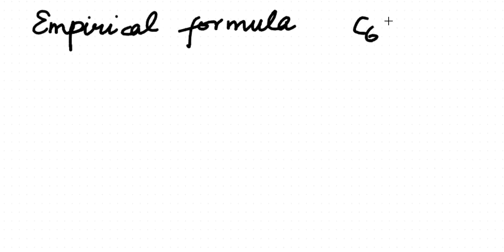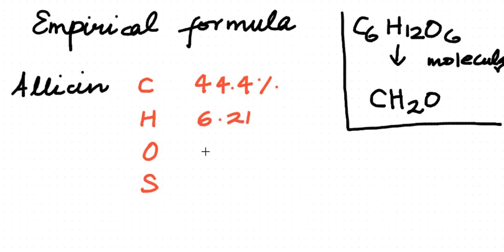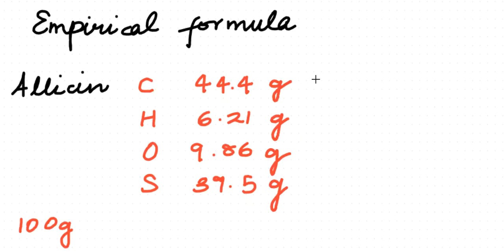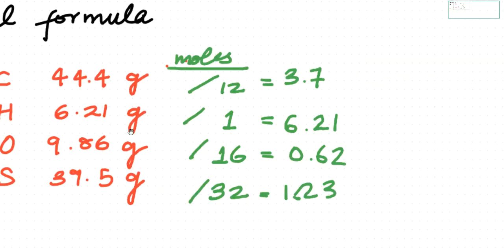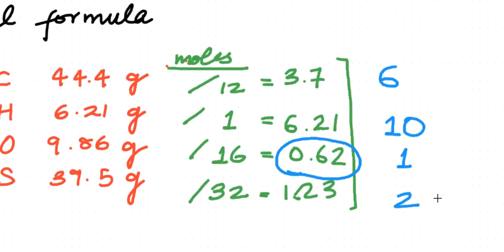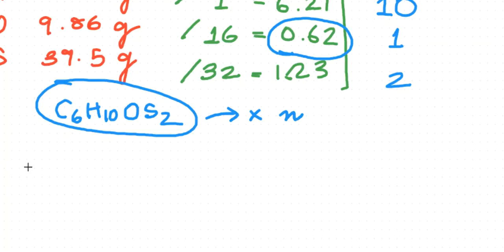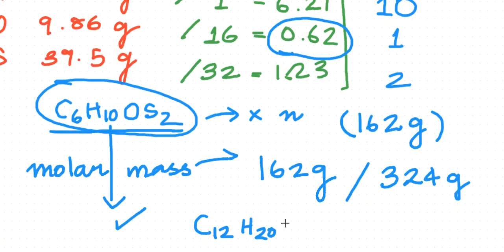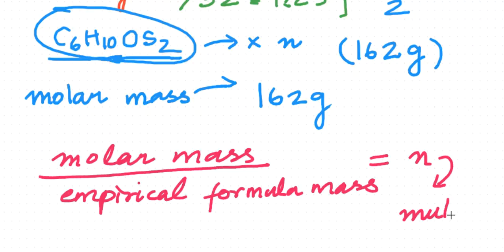Finding Empirical Formula - 1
Finding Empricial Formula in a simple problem where % masses are already given